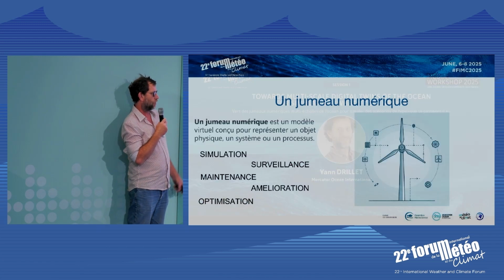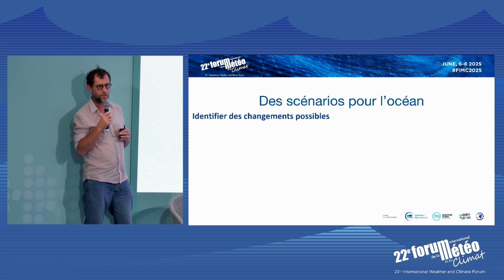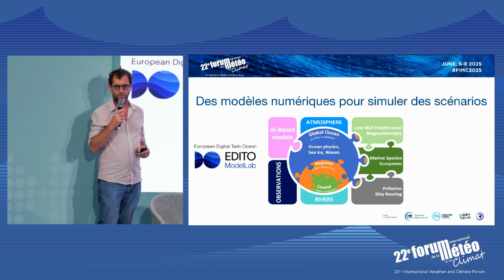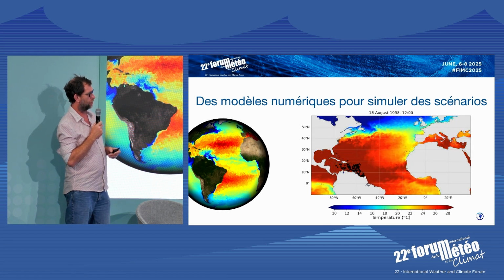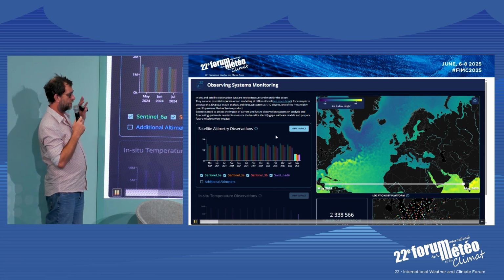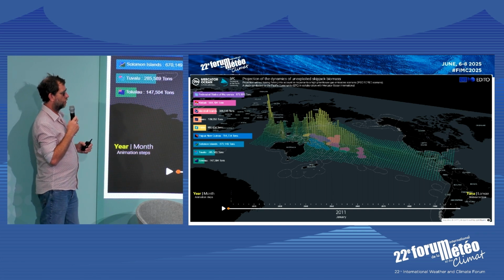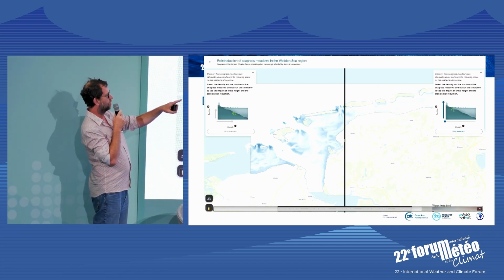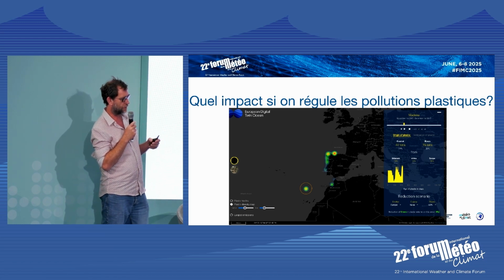MW2025 Day1 - Digital Twin by Yann Drillet_Mercator Ocean International_EN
MEDIA WORKSHOP • JUNE 6-8, 2025 - "Communication of the impact of climate change in the oceans: knowledge, tools and perspectives".

Day1: Towards multi-scale digital twins of the ocean for simulating “what if” scenarios - Yann DRILLET, Mercator Ocean International.